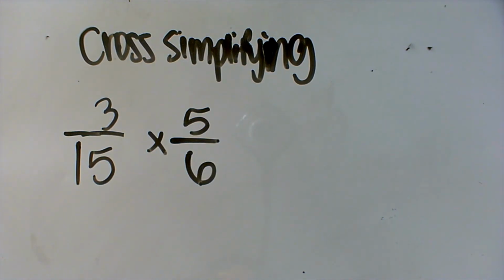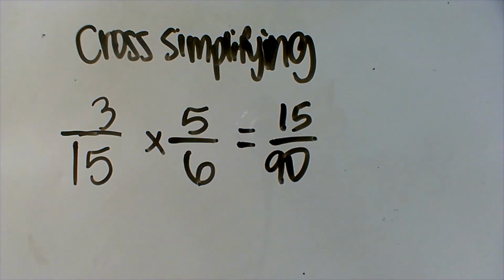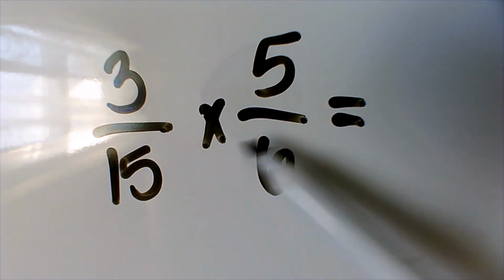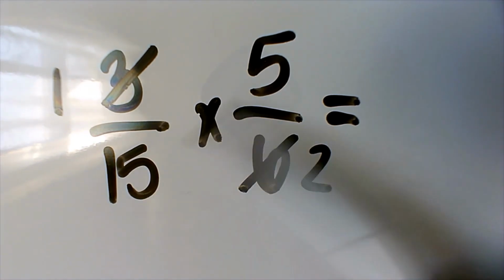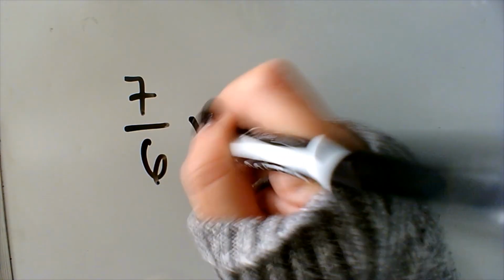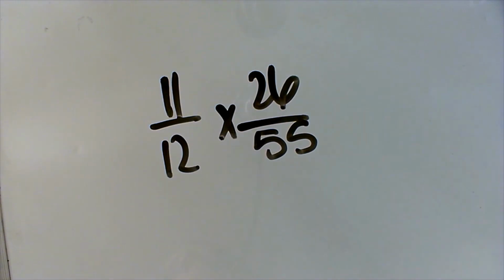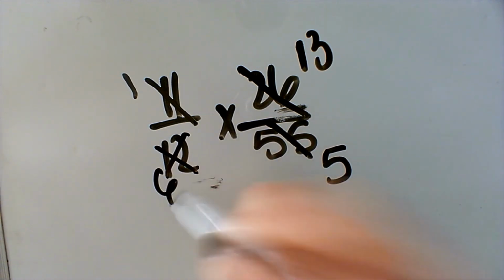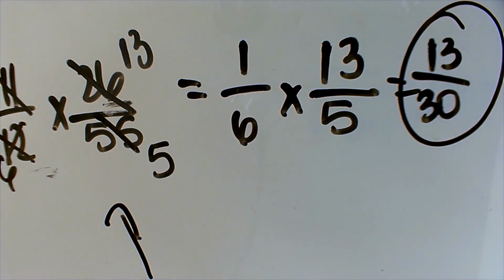Math Lesson 5/4-5/8